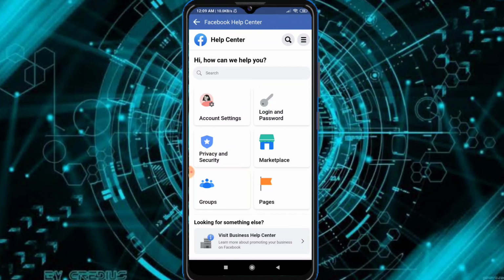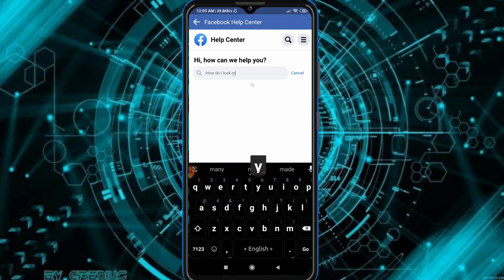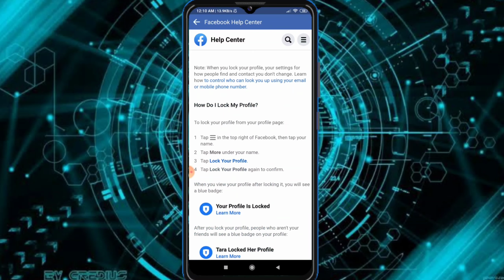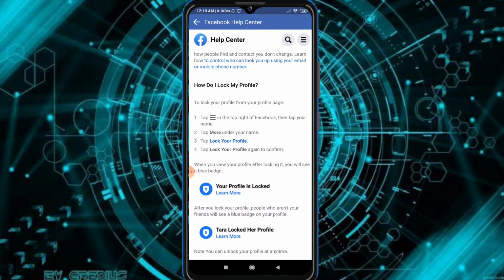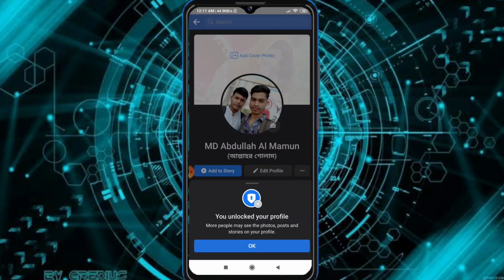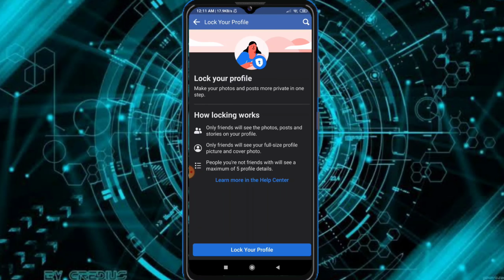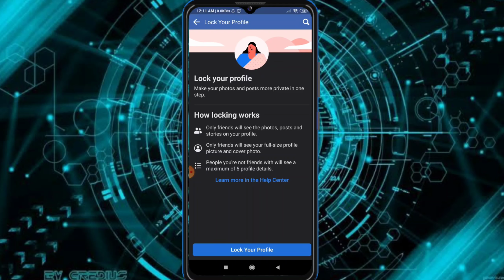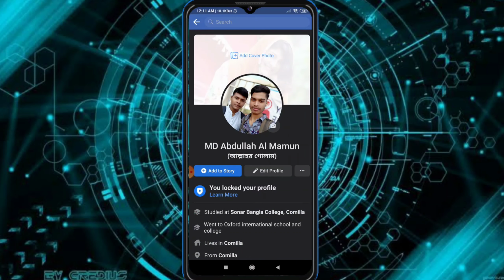How to Lock Facebook Profile||Lock Facebook Profile 2021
How to Lock Facebook Profile||Lock Facebook Profile 2021 is a tutorial video. After watching this video you will be able to know how to lock Facebook profile in just 1 click